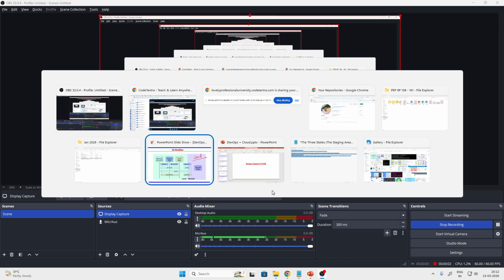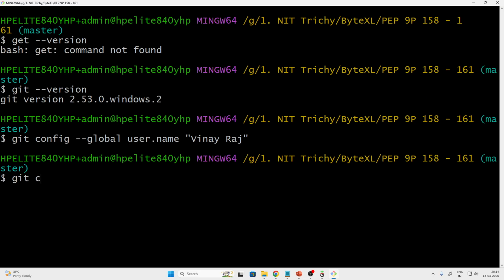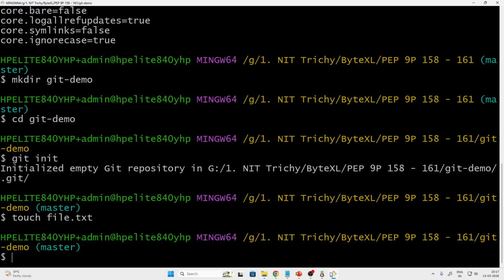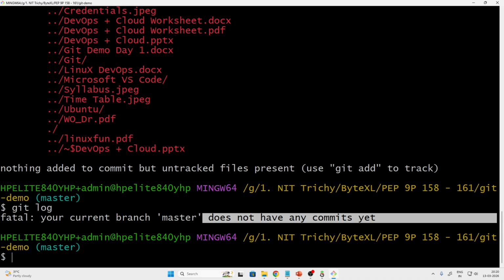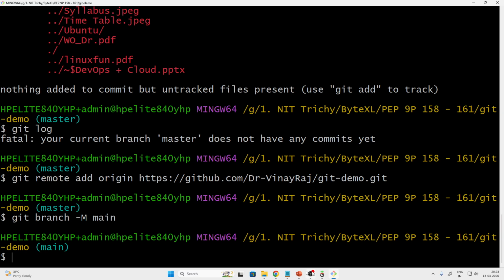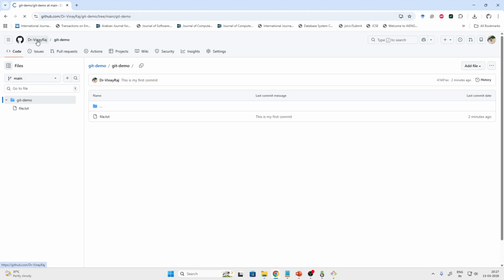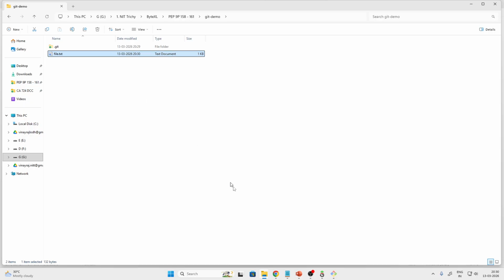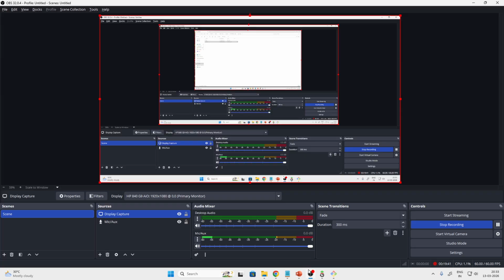Lec 14: Git and GitHub Demonstration